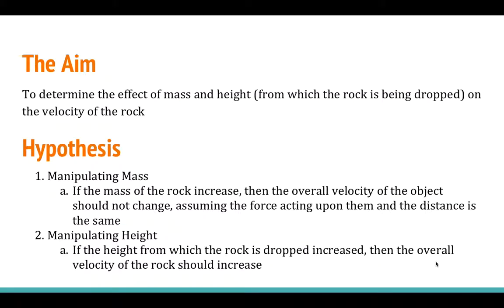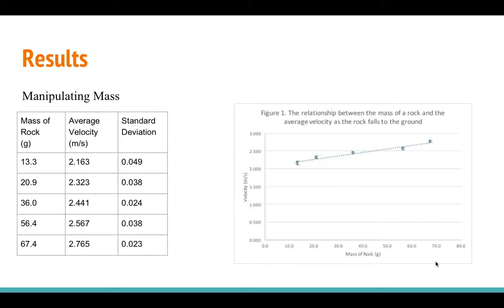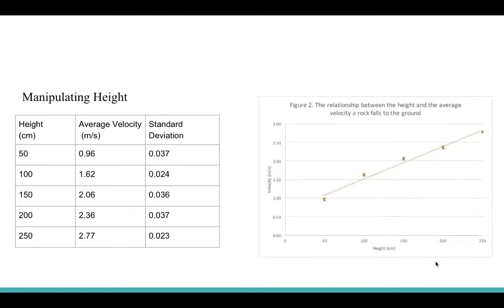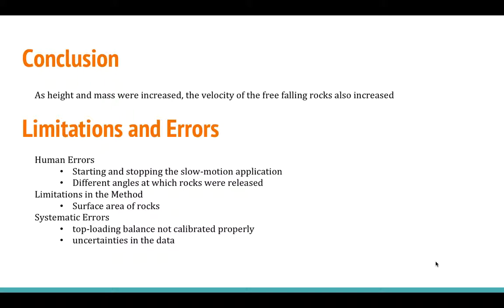Physics Final Project